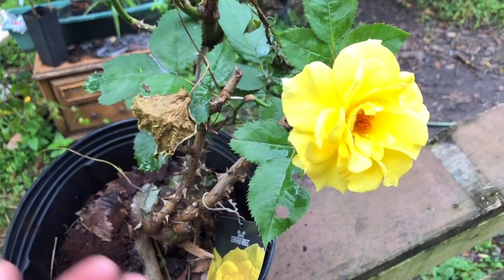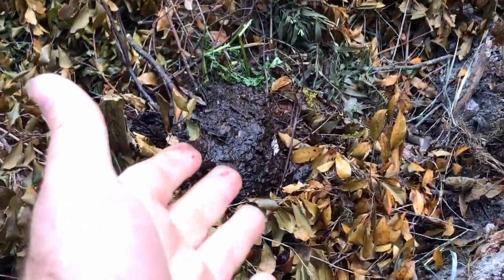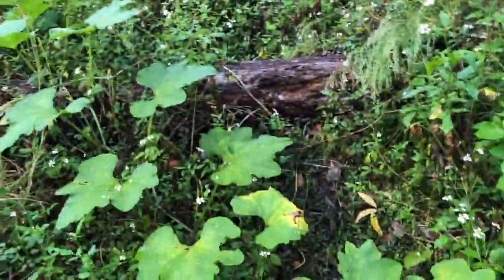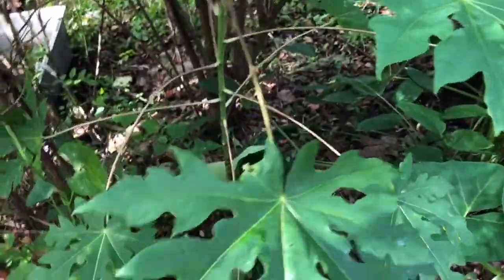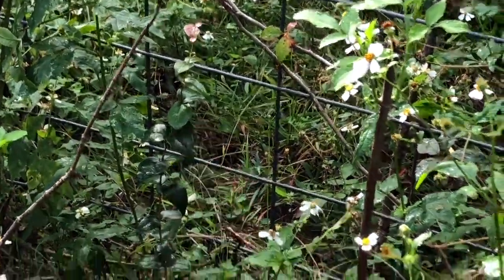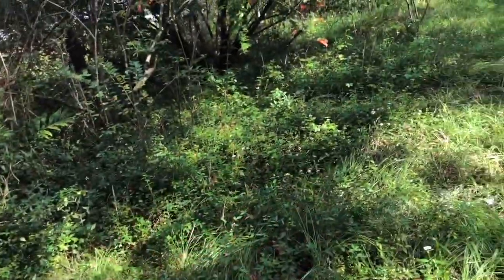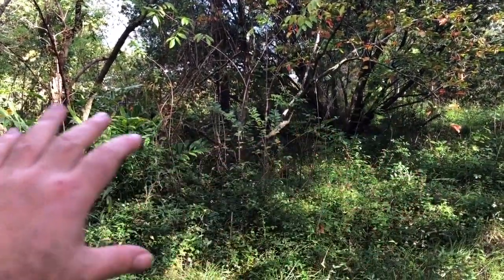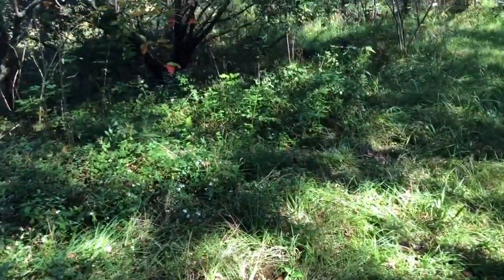Garden VLOG 10/23/24: Wetland zone 1 S2 State of the Union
After going about our normal garden VLOG routine for a few minutes, we talk a bit in-depth about our wetlands zone 1 project... Maybe how we planned it vs how it's going, or how it will go in the future.